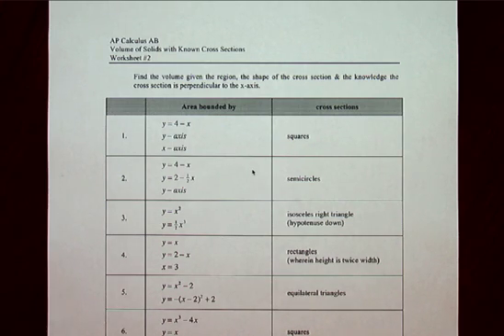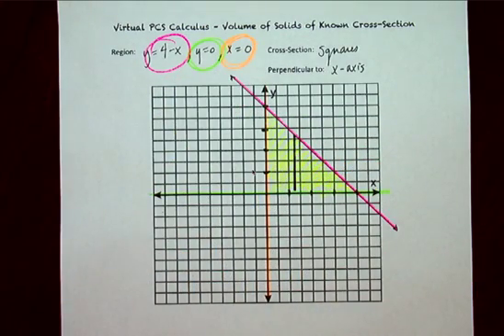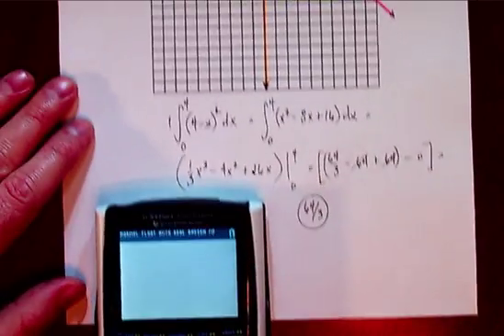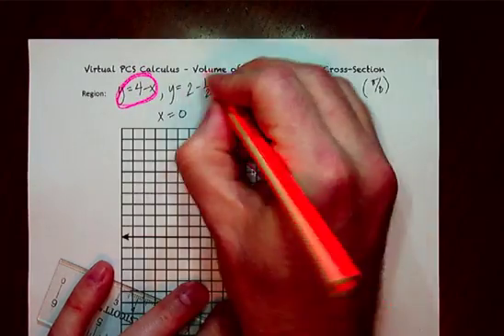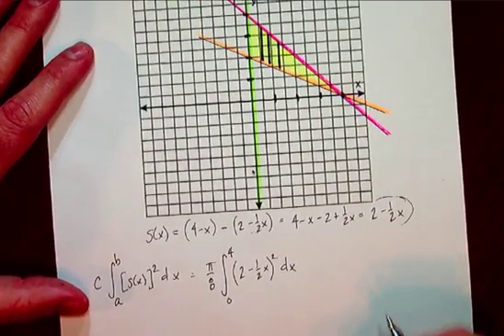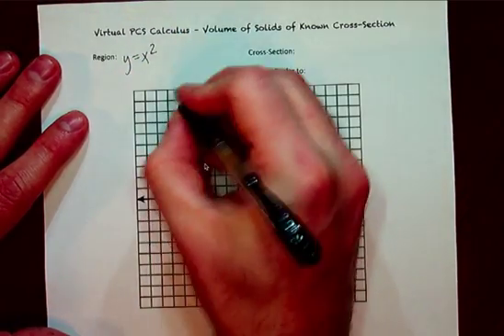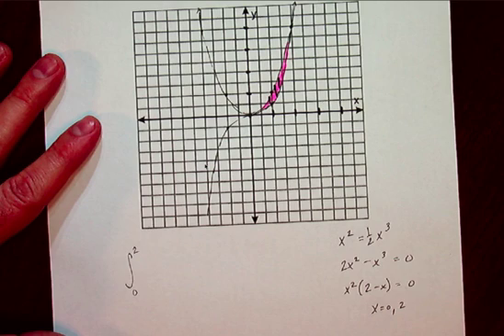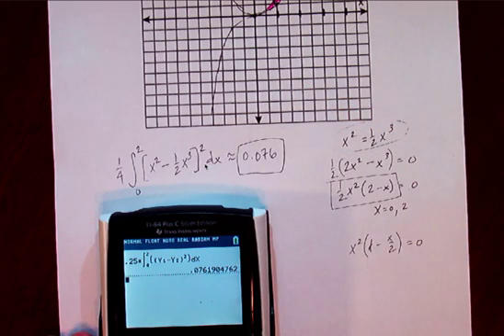Virtual PCS Calculus - VSKCS - video 2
Volume of Solids with Known Cross-Sections - example problems